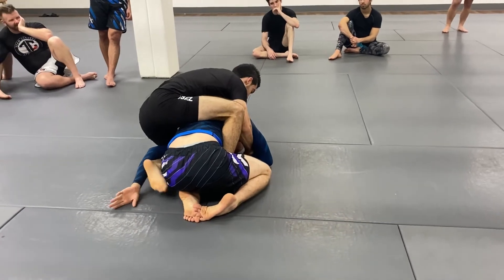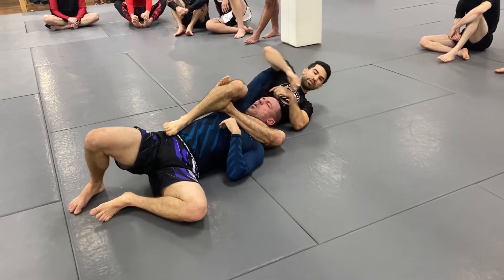Amanda Nunes vs Megan Anderson UFC 259 - Breakdown - Reverse Triangle Armbar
Another breakdown covering the reverse triangle armbar set up that secured a victory for Amanda Nunes vs Megan Anderson in UFC 259!

Setting up the reverse triangle armbar from what is commonly known as the turtle position, Amanda Nunes was able to trap an arm and roll her opponent over and secure the position. The position does expose the trapped arm to numerous attacks like arm bars, wrist locks, and shoulder locks.

It was a beautiful set up with basic jiu-jitsu stealing the spotlight in the world of MMA.

What was your favorite part of the fight?